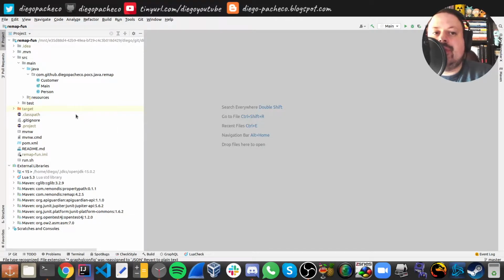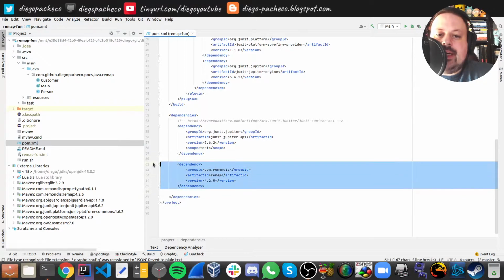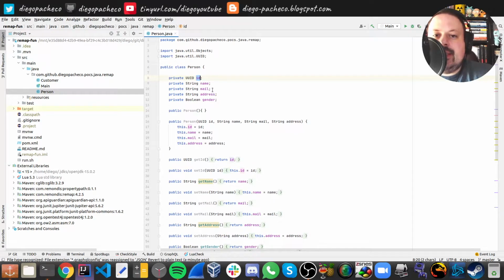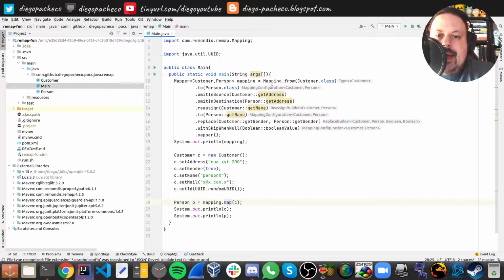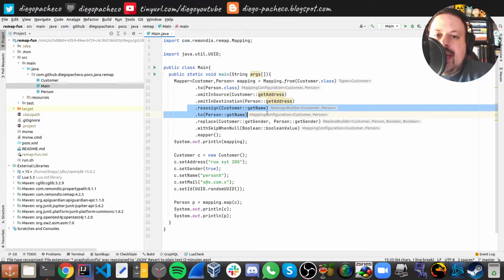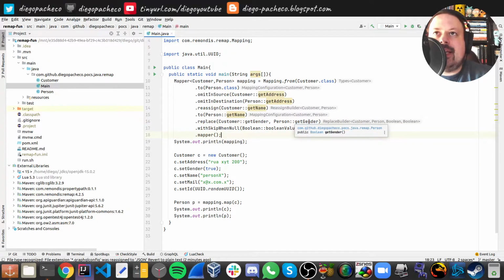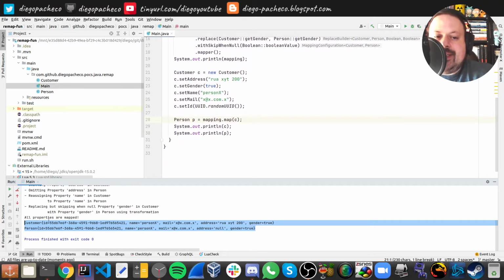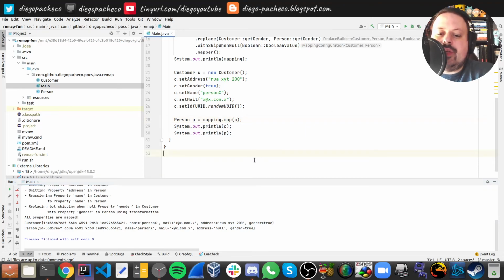Object Binding with Remap in Java